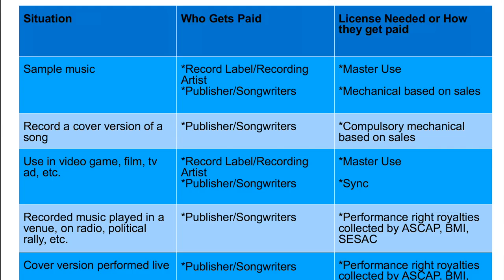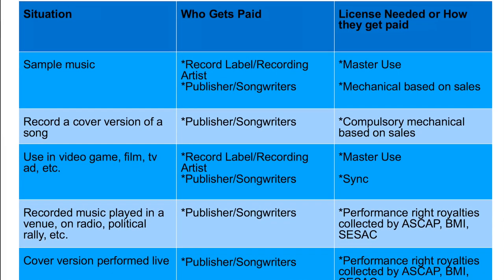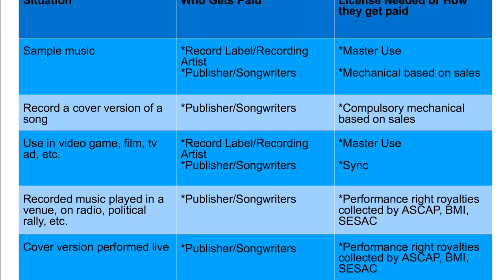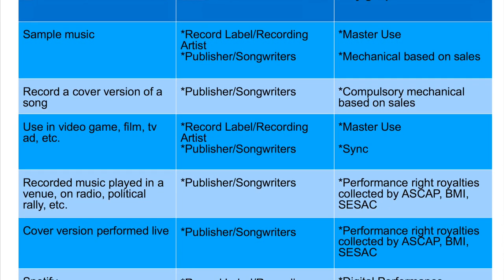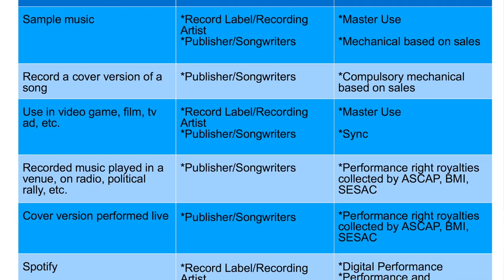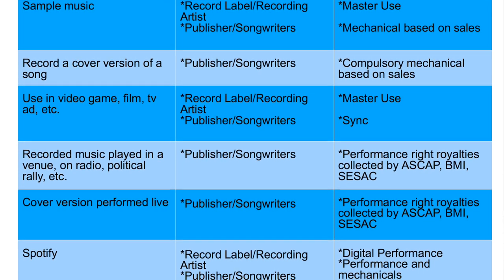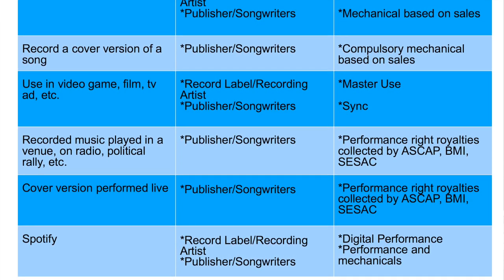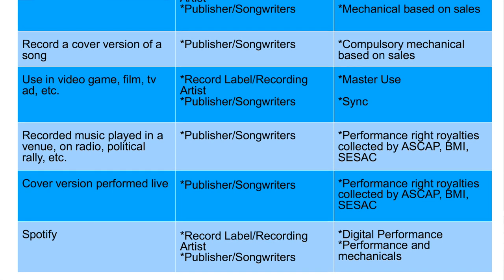CINE 230 Situations: Who Gets Paid & How